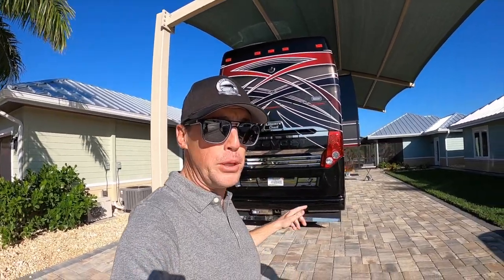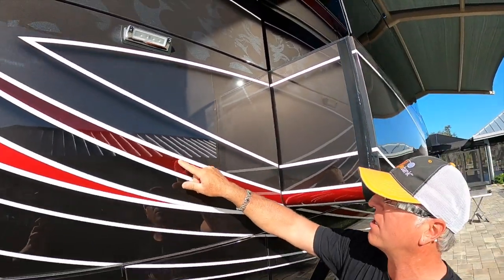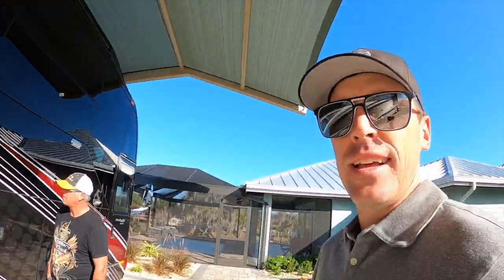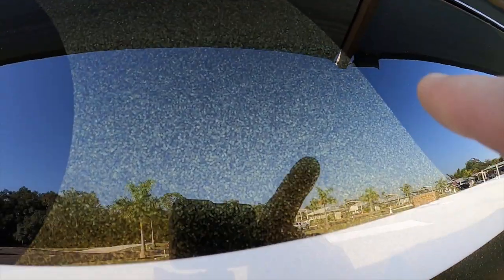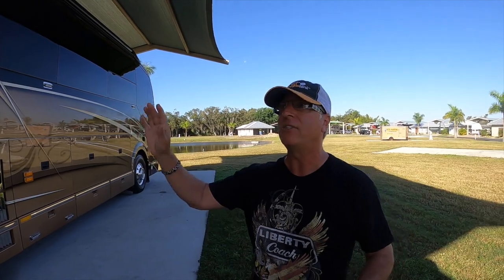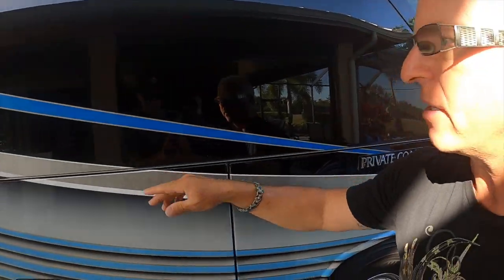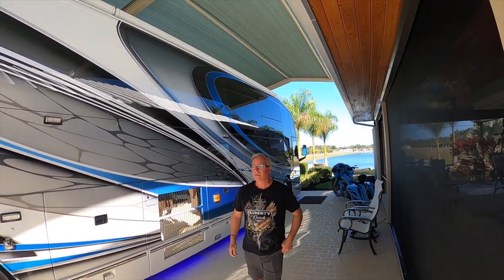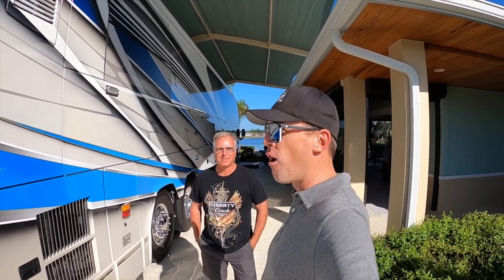$175,000 RV PAINTJOB!!!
Dean Loucks talks about what goes in to a $175,000 paint job